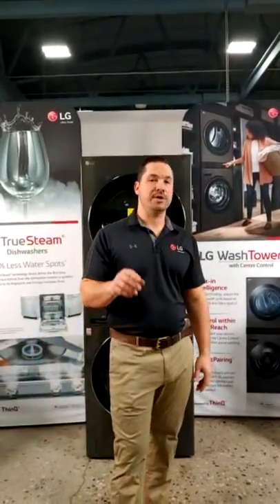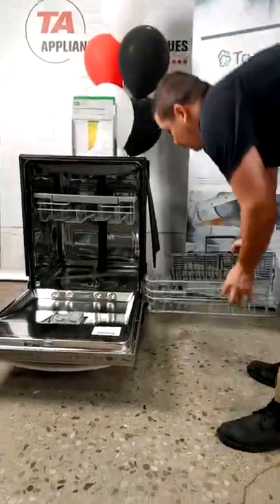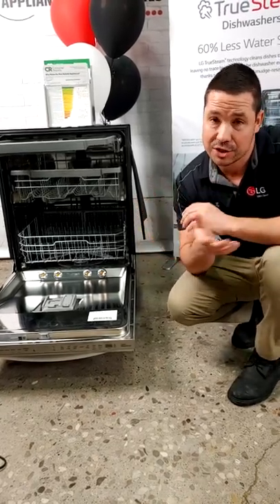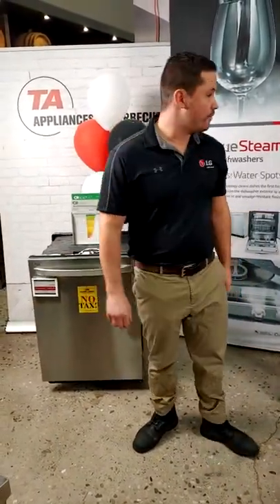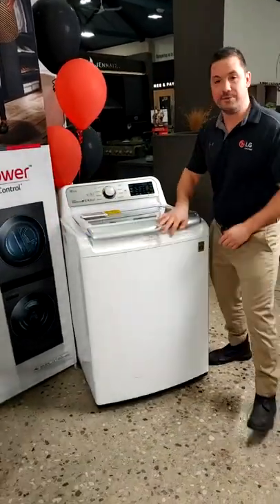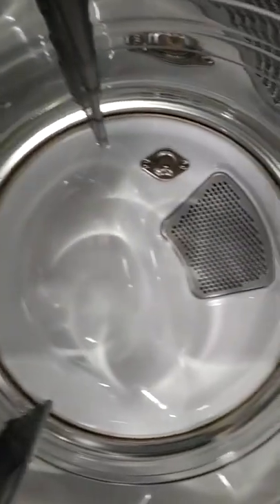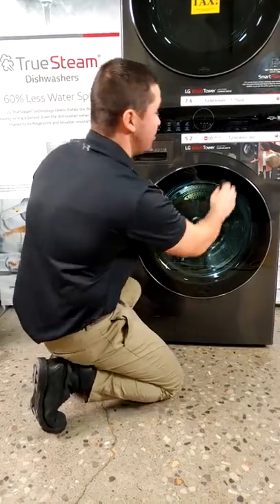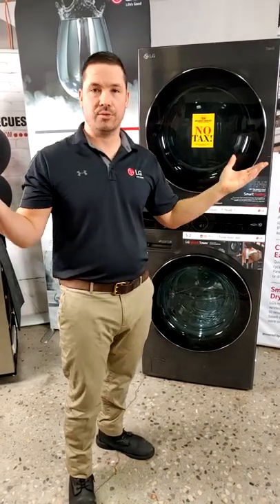LG's Award Winning WashTower, Agitator Top Load And QuadWash Dishwashers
Join LG's Kyle & Dylan as they highlight the sleek single unit LG AI WashTower™ which has full-size capacity and full-size features in half the space*. Unlike conventional stacked pairs, LG’s exclusive Centre Control™ panel is perfectly positioned with both washer and dryer controls at just the right height.

They will also be discussing LG's award winning Steam & QuadWash® Dishwashers - Clean from Every Angle - Achieve maximum cleaning throughout the entire cycle. With four spray arms instead of two, which includes Multi-Motion arms that rotate back and forth while spinning and will be helpful to any customer looking to make an informed buying decision.